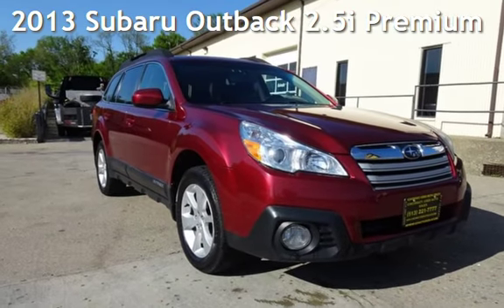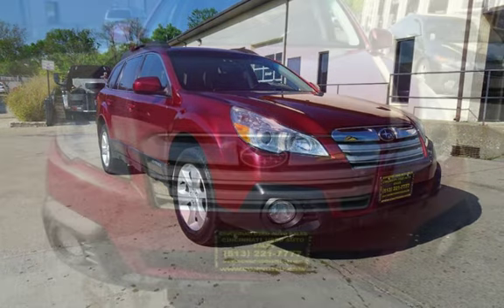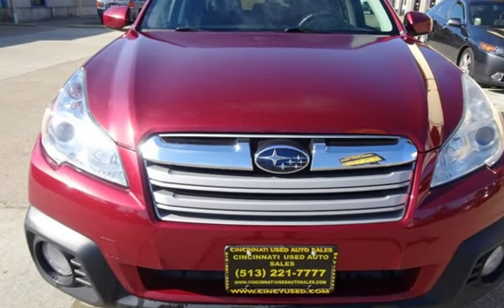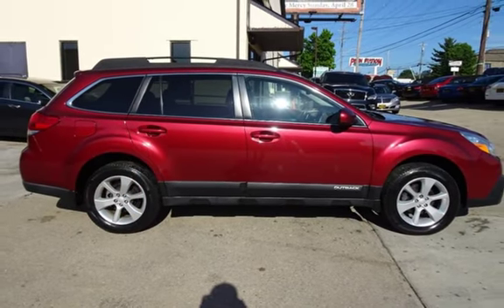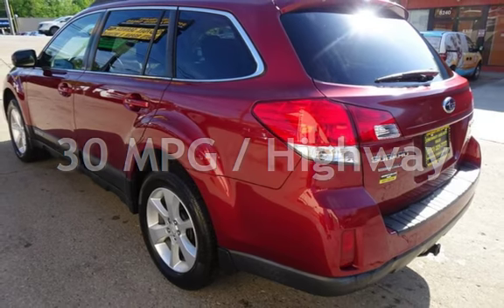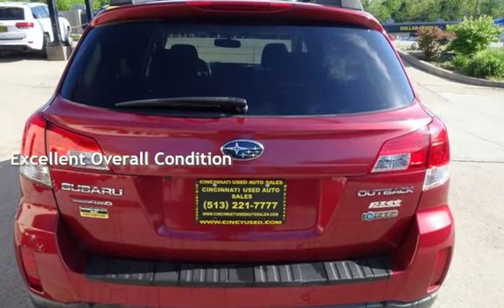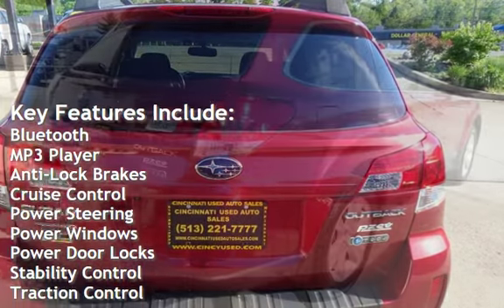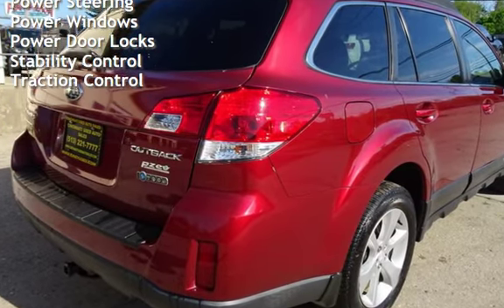2013 Subaru Outback 2.5i Premium for sale in Cincinnati, OH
THIS 2013 SUBARU OUTBACK 2.5i PREMIUM IS IN EXCELLENT CONDITION IN AND OUT! THIS VEHICLE INCLUDES 3 MONTH/4500 MILE WARRANTY! ASK ABOUT OUR GREAT FINANCE OPTIONS!ALL WHEEL DRIVE! FUEL EFFICIENT! CD PLAYER! GREAT TIRES! HURRY IN, THIS GREAT DEAL WON'T LAST LONG! FOR MORE GREAT DEALS AND IMAGES OF THIS BEAUTIFUL VEHICLE ASK FOR RON, SETH OR TROY!